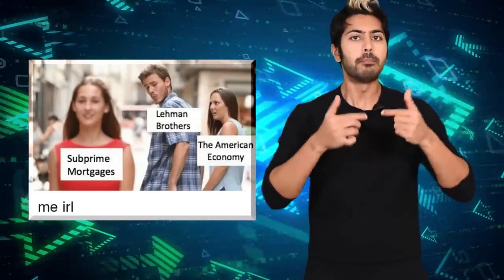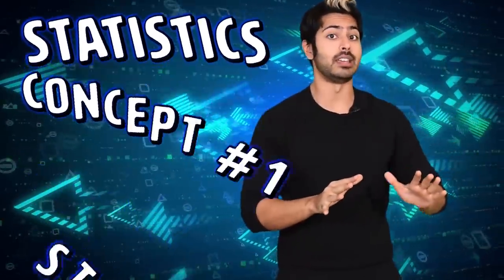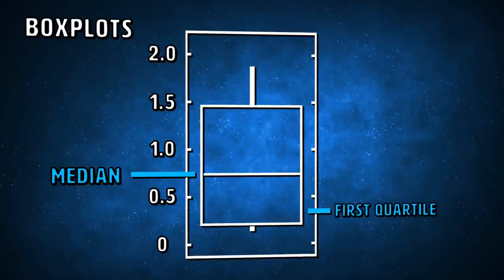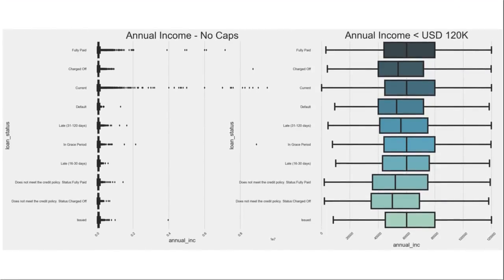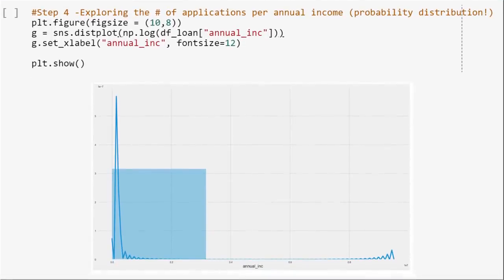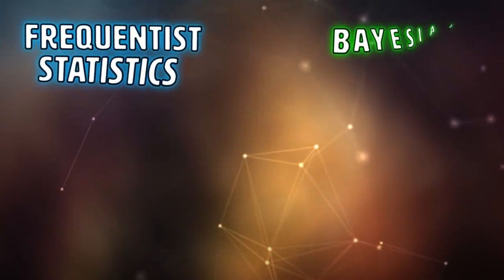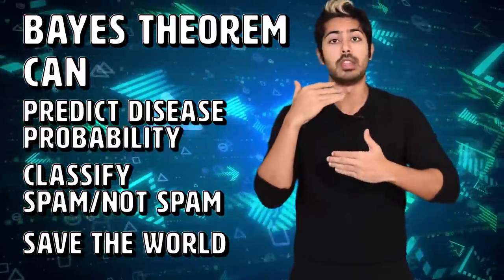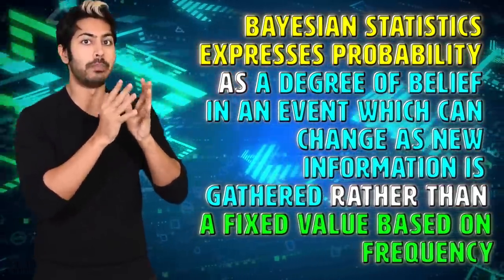Intro to Statistics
Statistics is crucial to Data Science! In fact, the phrase Data Science was first used in a Statistics conference title. In this video, I'll cover 3 key concepts from Statistics that every Data Scientist needs to know. Statistical features, probability distributions, and Bayesian statistics will be explained using code, theory, and animations. Our specific application will be finding an optimal credit score for someone using Lending Club's loan data. Expect a musical interlude. Enjoy!